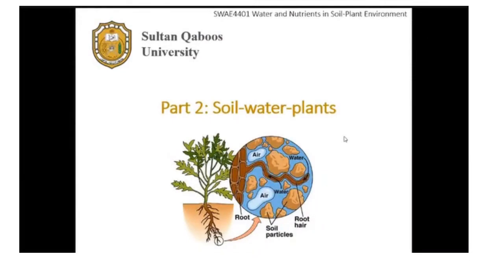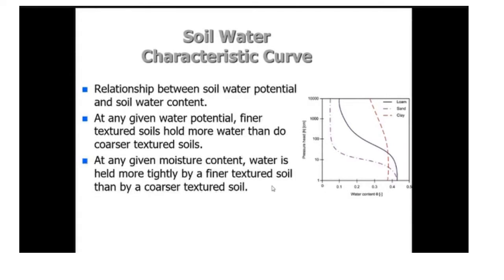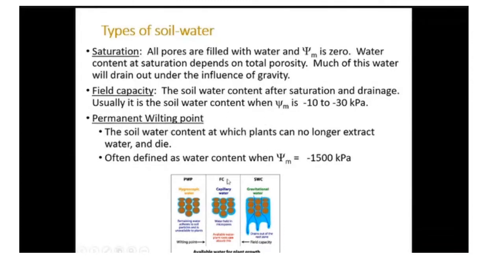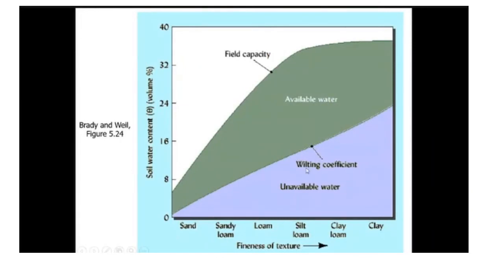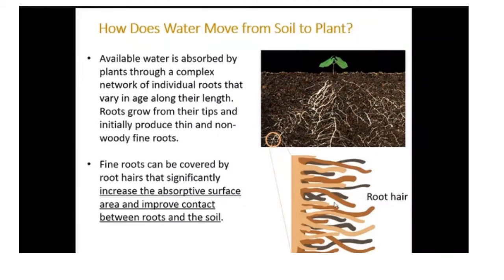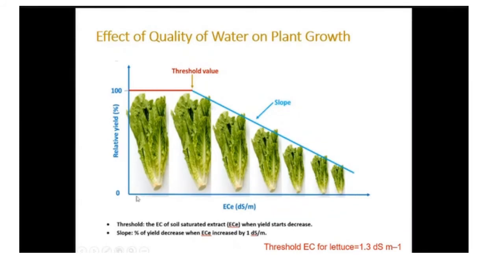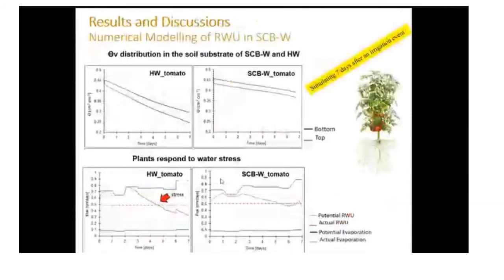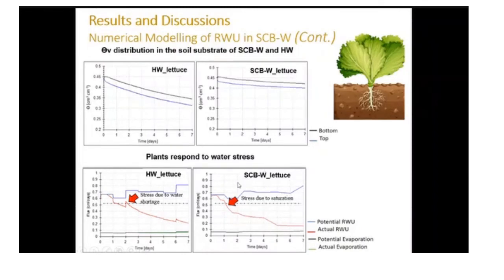Part2_Soil-water-plants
This lecture continues illustrating how water moves from the soil to the plants. It also give an example of how to use HYDRUS to model root water uptake.